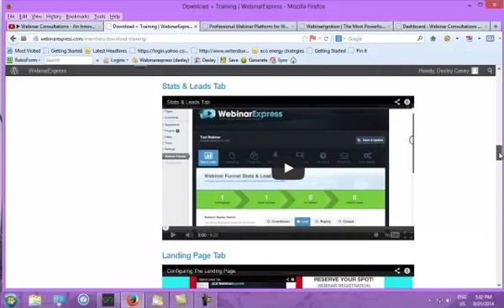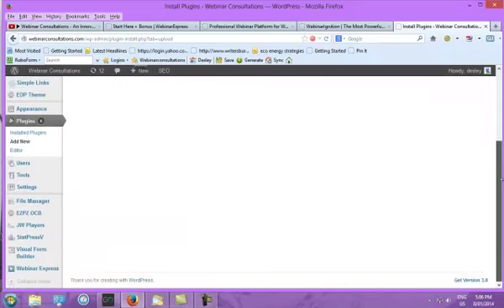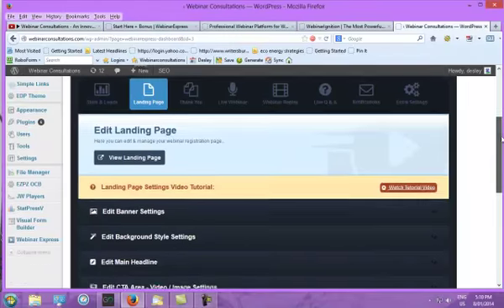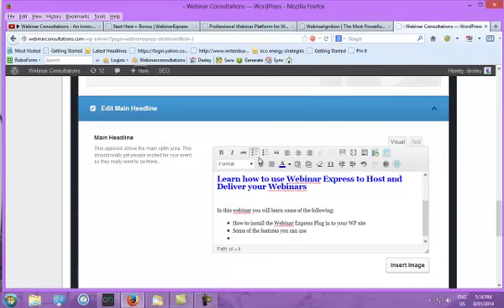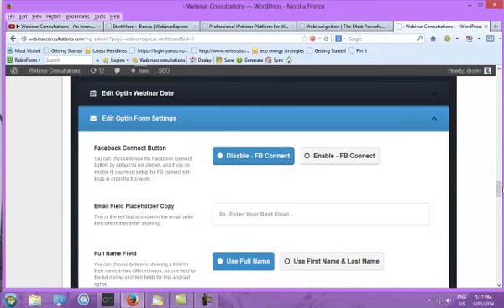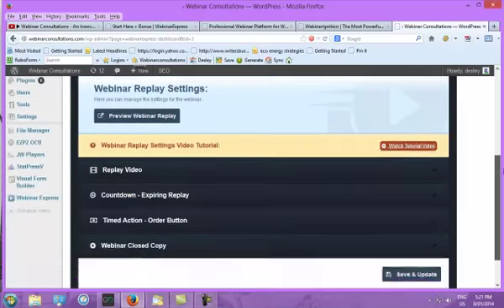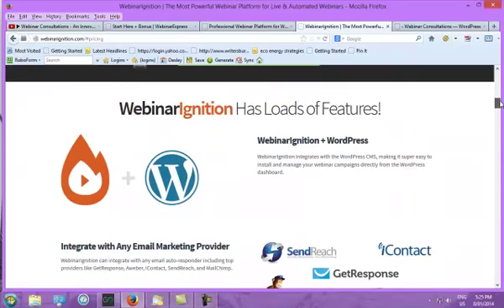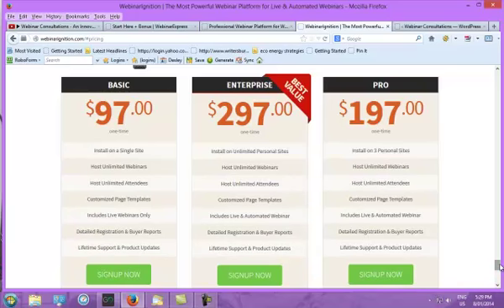Webinar Express - How to Host Your Webinars using a Wordpress Plug In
This video is about Webinar Express which is a Wordpress plug in so you can host your webinars free and easy without paying monthly fees to a webinar platform provider.

Webinar Express uses the Google + platform and you can have unlimited participants participating in your webinars.

With Webinar Express you pay a one time only fee of $197 USD and you can upload the plug in to any number of websites or blogs.